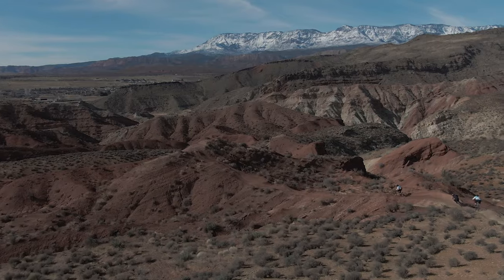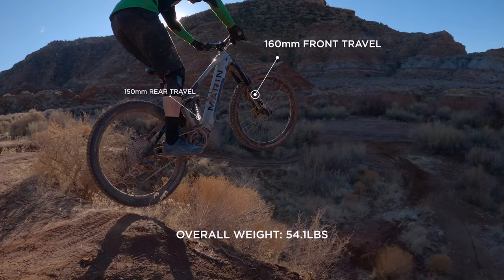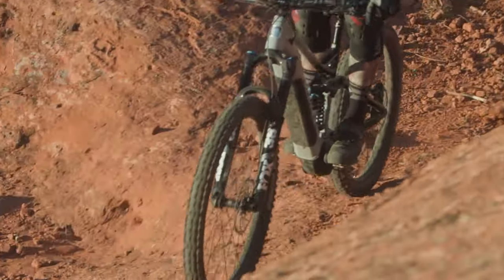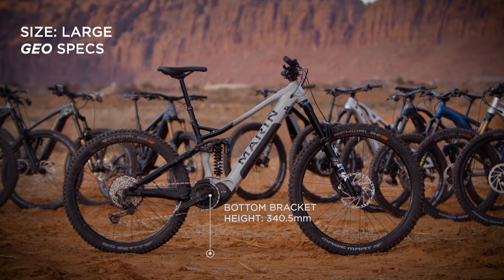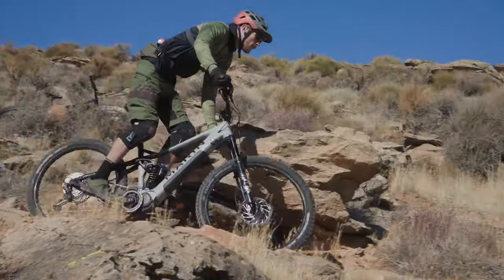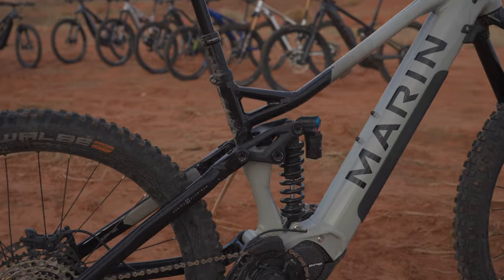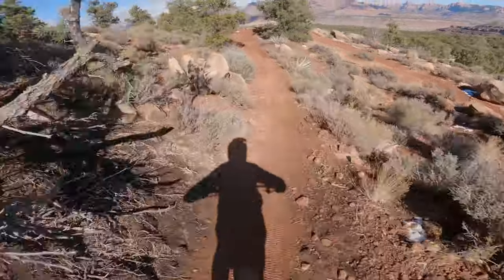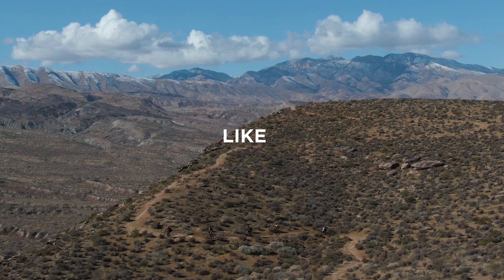Marin Alpine Trail E2 Review | 2021 eMTB Shootout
Our riders ranked the Marin Alpine Trail E2 near the top of the field in the Trail eMTB category, putting it neck and neck with the Commencal Meta Power TR 29 as the best shredder and downhill-ready bike. Some riders preferred the Meta while others, myself included picked the Marin as their go-to big hitter trail eMTB. The Alpine Trail E2 is a stout, burly and purpose-built ebike and if your intentions are to ride hard, push the limits and charge rough and rowdy terrain, you’d be hard pressed to find a better bike, especially for under $6,000, even if it is by one dollar. Marin has done a great job with this bike and with a few upgrades down the road as you own the bike, it could be even better.

Lucky for our Bend, Oregon testers, the Marin Alpine Trail E2 showed up about three weeks before headed south for our 2021 eMTB Shootout. During that time, we were able to get the bike broken in, learn how it performed and yes, fall in love with this mulleted-beauty. The Marin Alpine Trail E2 is a solid bike that retails for $5,999 and rides hard. Once again, we split up bikes for our eMTB Shootout into two categories: Trail bikes have 150mm or less of rear wheel travel while Enduro category bikes have 152mm or more of rear travel. Even though the coil-sprung rear shock burly Fox 38 fork and aggressive geometry may have you thinking this is an enduro eMTB, it squared-up nicely against many other competitors in the Trail category and showed very well.

The 2021 eMTB Shootout wouldn't have been possible without our presenting health and wellness Sponsor, Catalyst Distribution. Catalyst is a distributor of high quality, hemp-based CBD products that follow their seedtoself mantra.